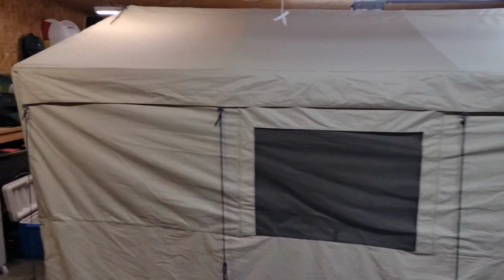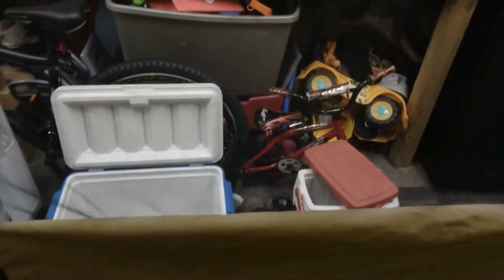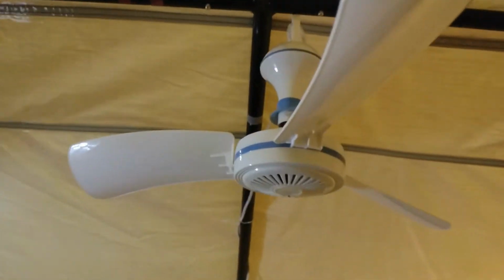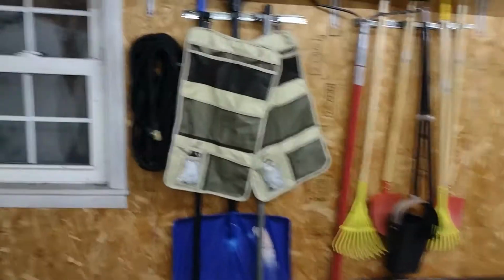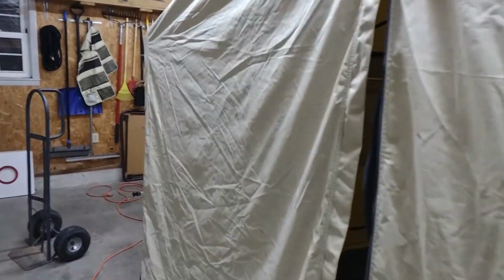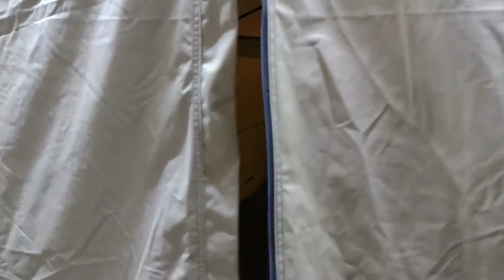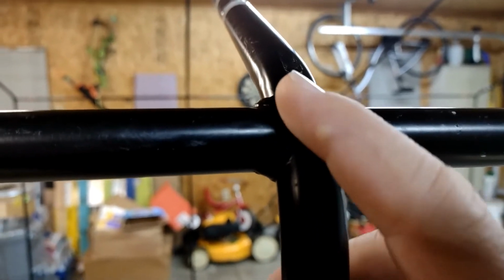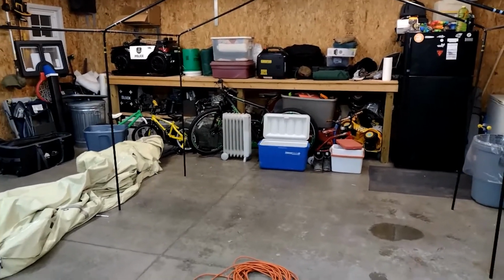Wall tent review (My honest opinion)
In this video I give you the break down of the ozark trail north fork 12x10 wall tent. Here is the link to the ceiling fans